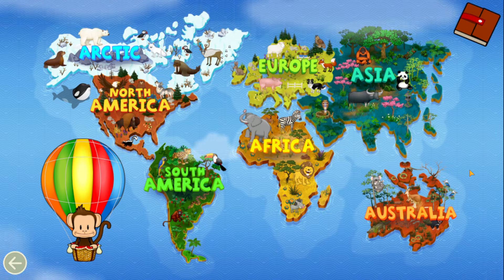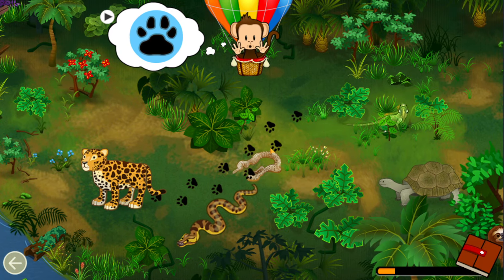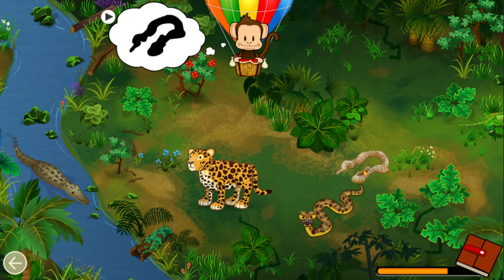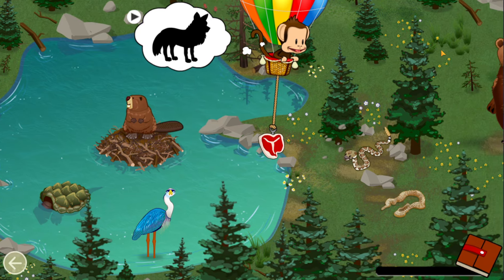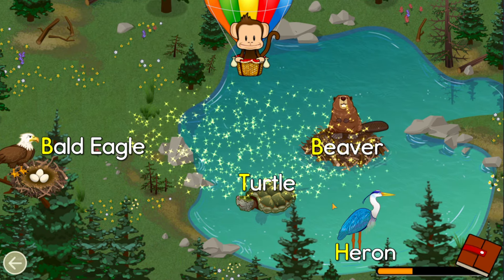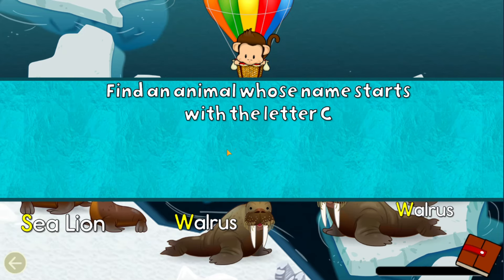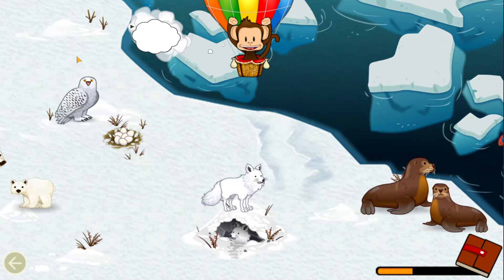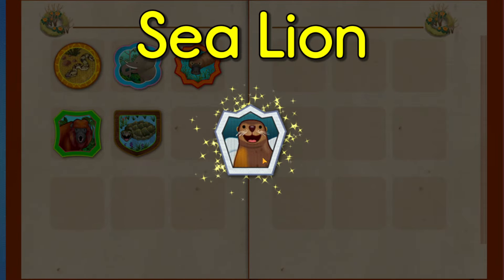Preschool Animals Learning: South and North America and the Arctic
Milo goes on a wild adventure in Monkey Preschool Animals! 🌎🎈 Explore South America, North America, and the Arctic while meeting fascinating animals from the majestic orca to roaring polar bears! 🐋🐻 This interactive educational game is perfect for early learners and is packed with fun facts, silly animations, and exciting challenges. Ready to travel the world of animals? 🚀🌟